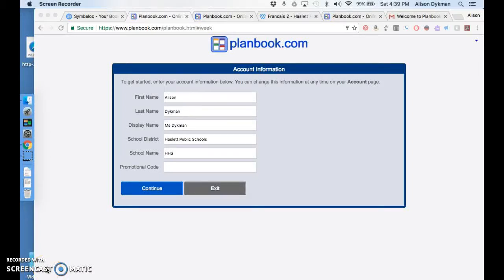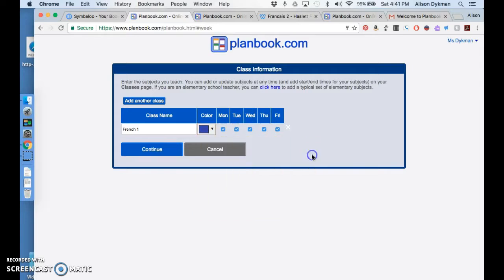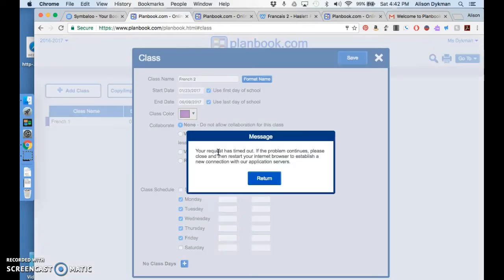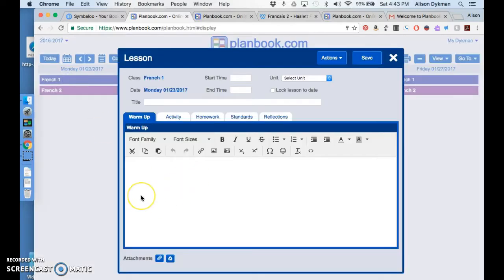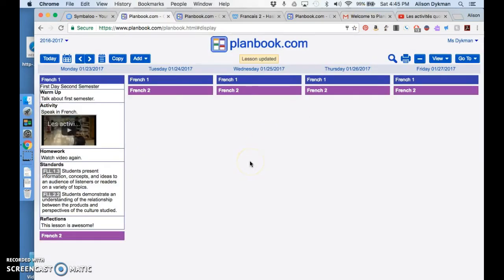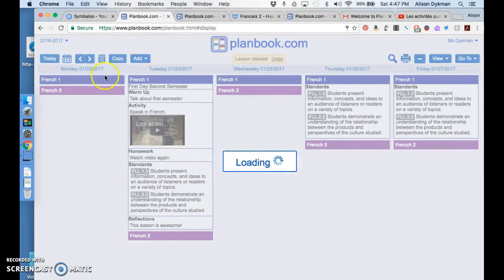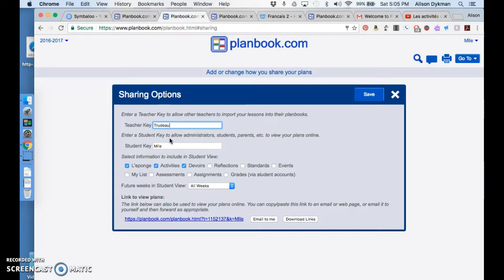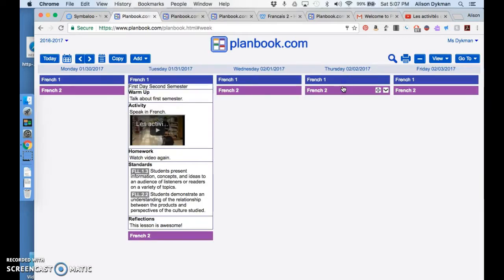Planbook Tutorial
Here is a tutorial about setting up a successful and useful basic Planbook.